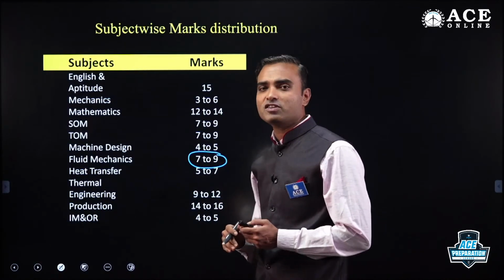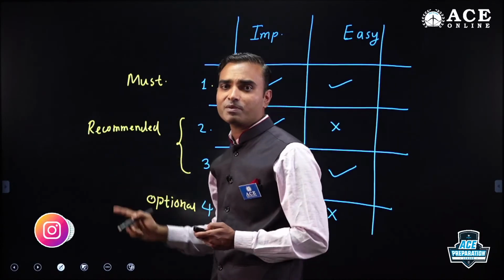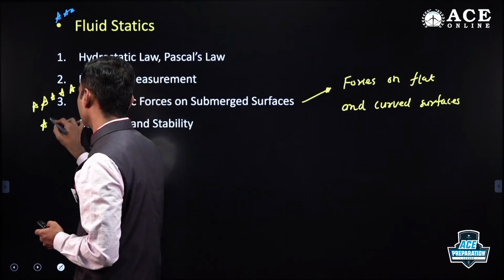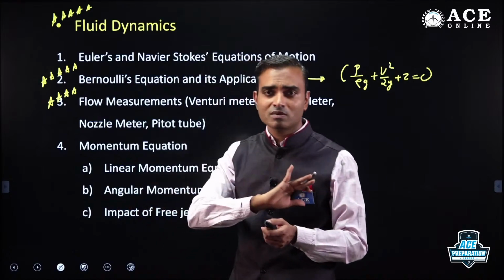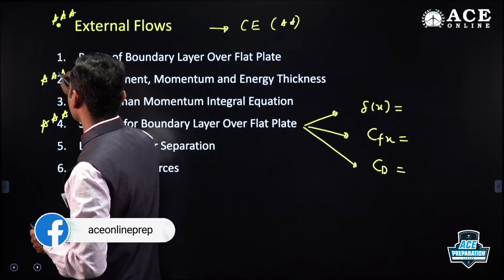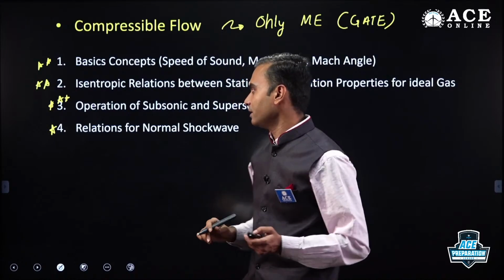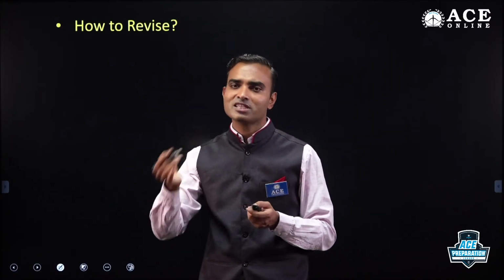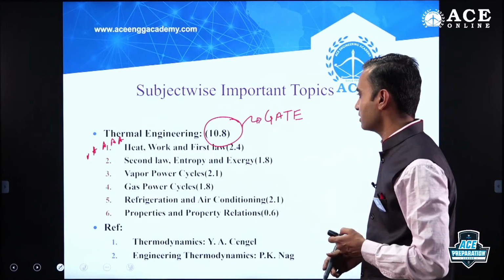FM & HM - Preparation Strategy for GATE 2023/24 | Achyuth Bhure Sir | CIVIL, MECH & PI | ACE Live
In this Live Session , Mr. Achyuth Bhure Sir will discuss the Preparation Strategy for FM & HM . It will be helpful for the aspirants preparing for GATE 2023 / 24.